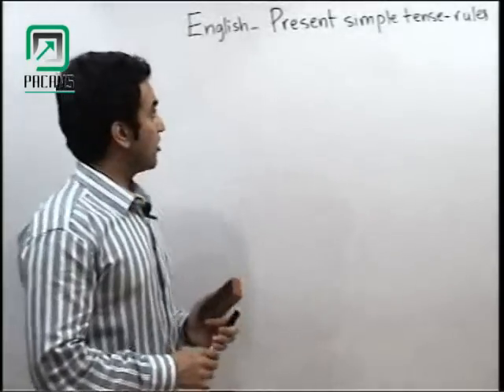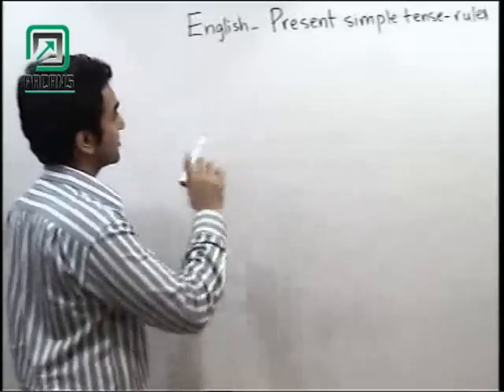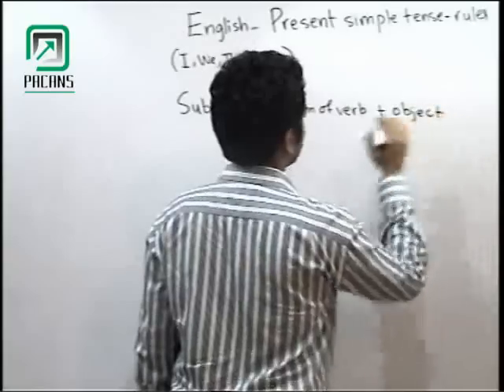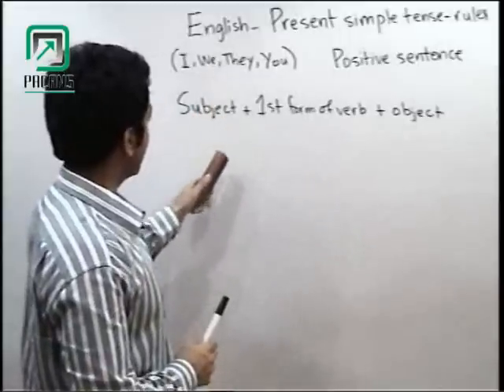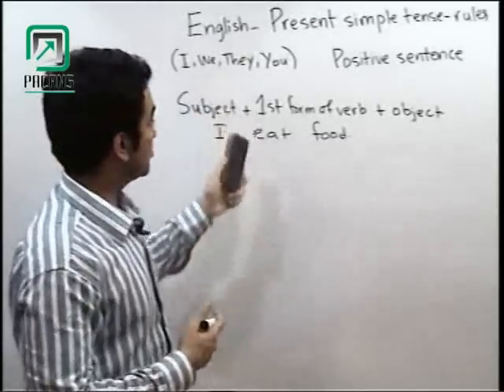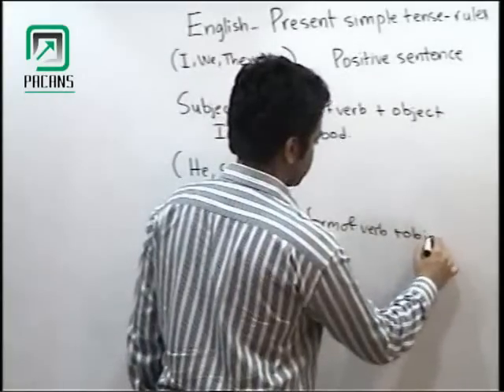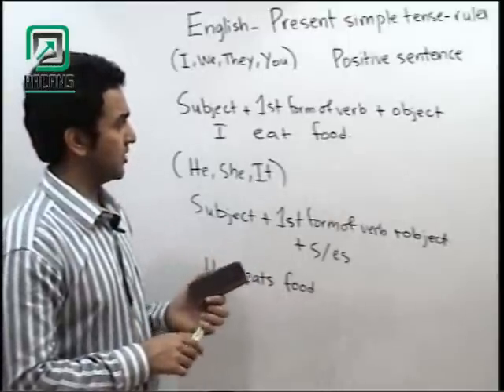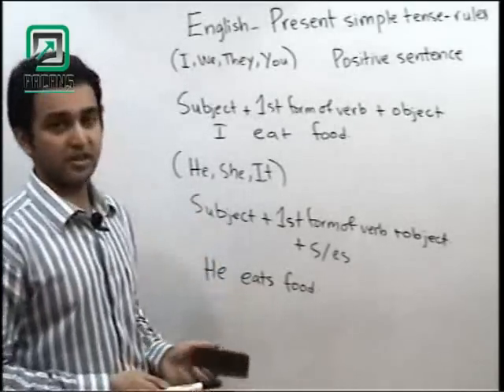Learn Spoken English Rules for Present simple tense (Positive) in Urdu/Hindi by Canada Qualified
Guys this is a great cause please share it!